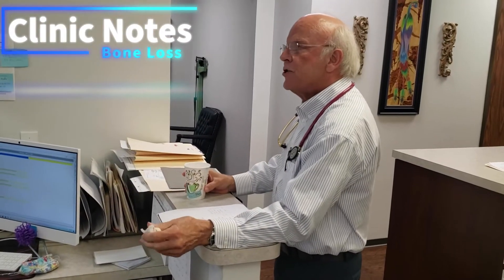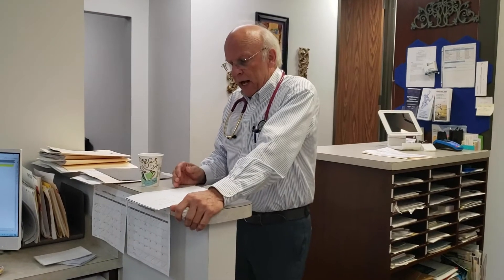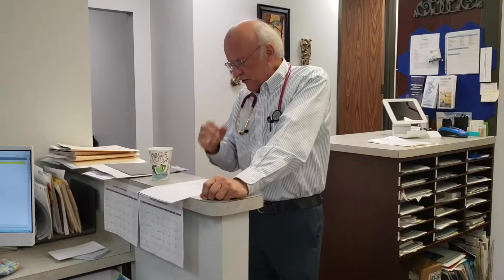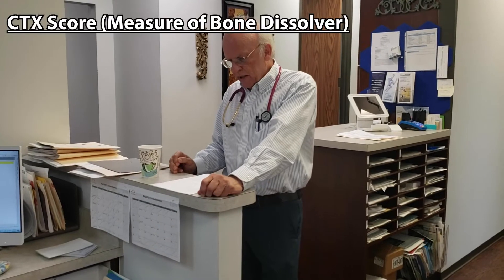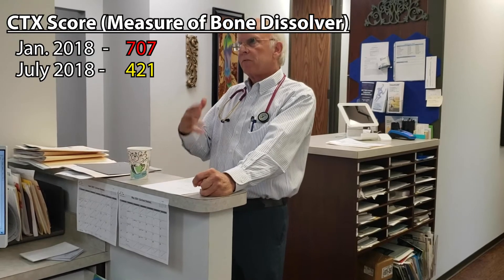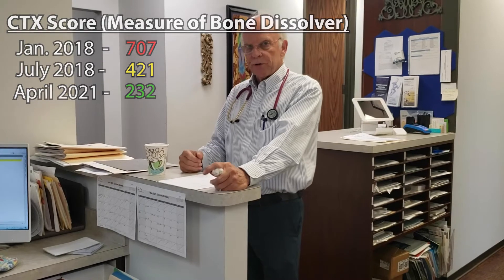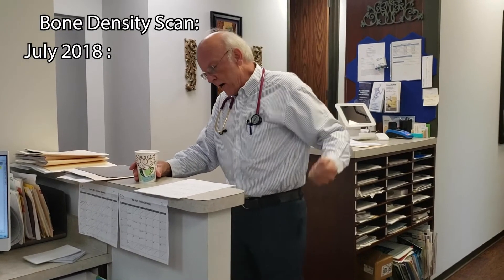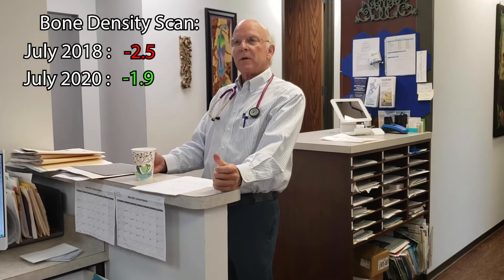Bone Loss, Osteoporosis, Osteopenia and Why Some Doctors Are Stuck In Dogma | Clinic Notes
When you give the body the building blocks for strong naturally created bone that is pliable, that's exactly what you get.  Effectively reversing bone density loss, Osteopenia, and Osteoporosis.  What really gets me going, is when an endocrinologist is given the scans, tests, and all of the evidence for osteoporosis therapy, they still want to put the patient on a drug.  It is the battle I fight daily in my practice trying to re-educate the doctors from their medical dogma.